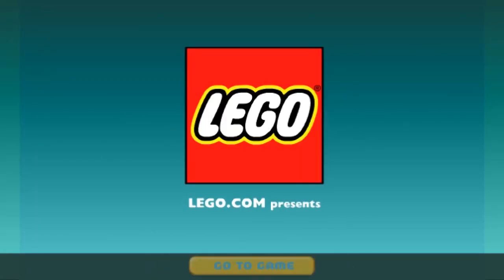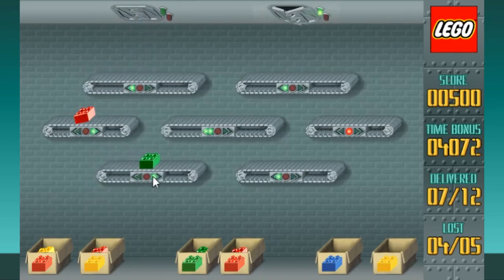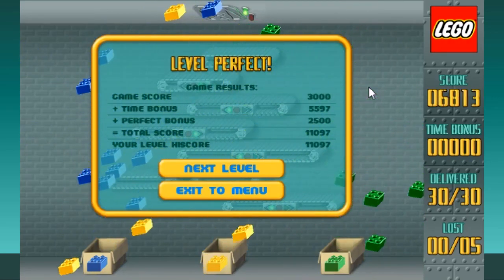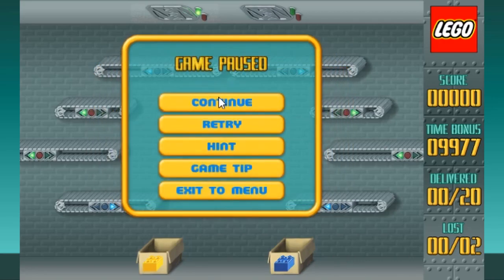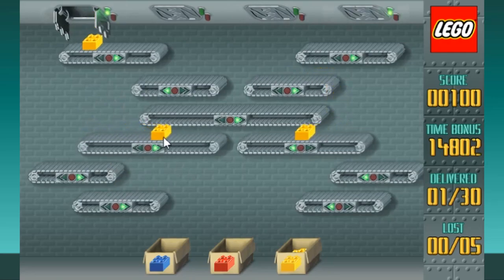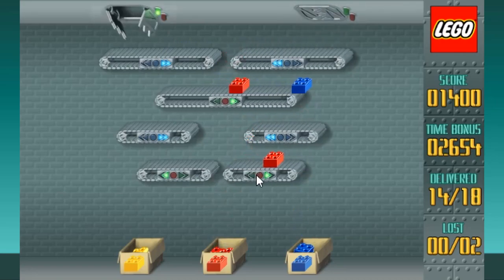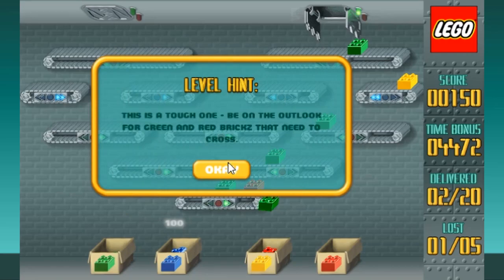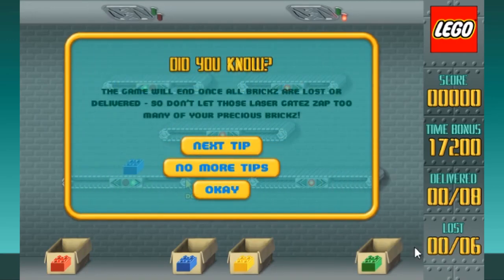LEGO Beltz [HD] - The Hardest LEGO Game? - Building A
Today Varun and I take on another forgotten LEGO game. Released in 2003, this game features constant action, clever puzzles, and an overall awesome time! Thanks to Varun for pulling off the miracle in getting these old web games to run.